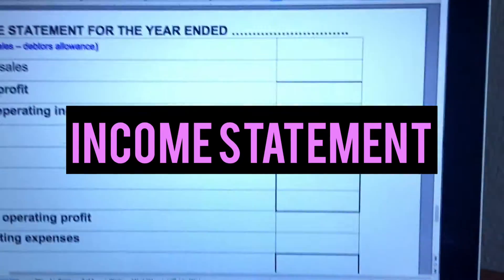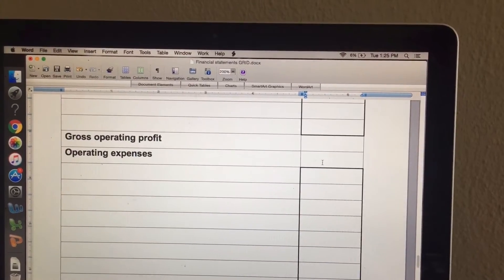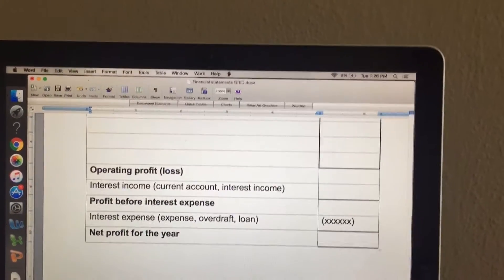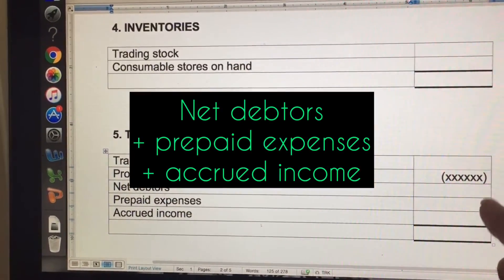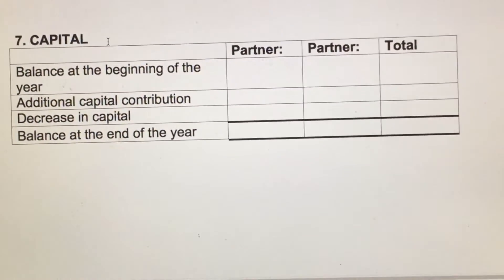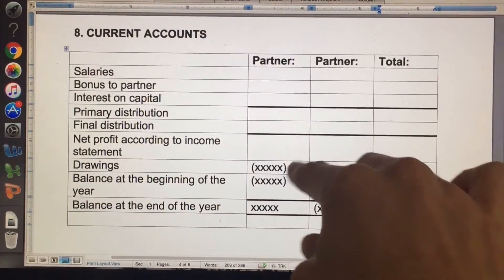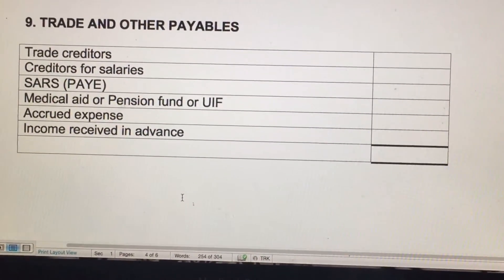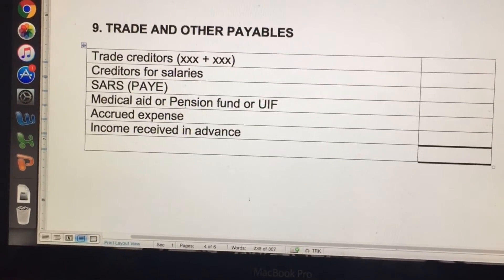Grade 11 Financial Statements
In this video I explain the Income Statement as well as the notes to the Balance Sheet and the Balance Sheet itself for Grade 11. Knowing where everything goes might make it easier to do activities. Enjoy!